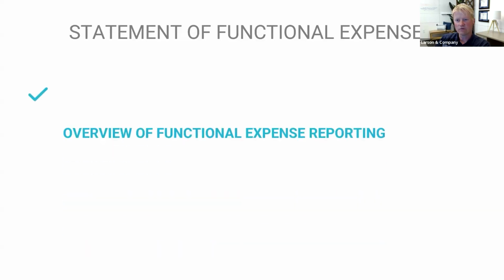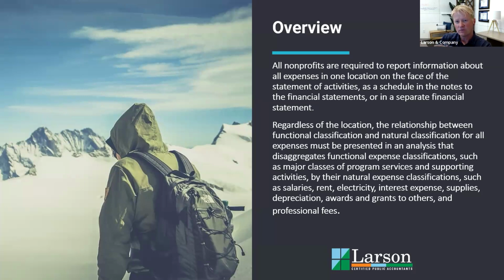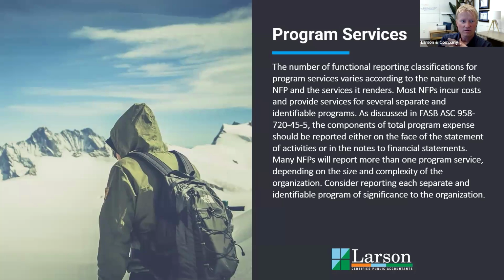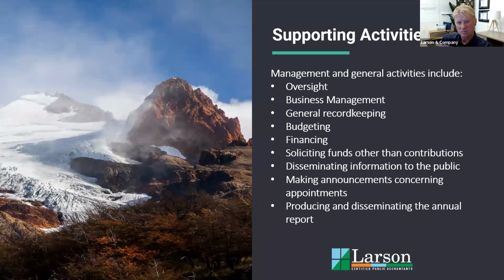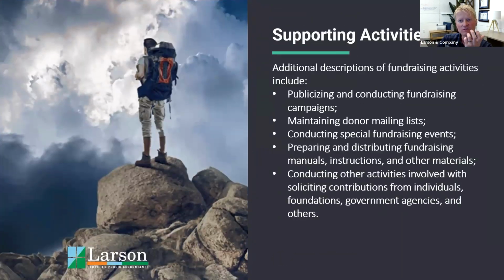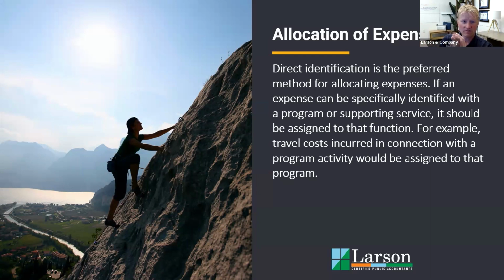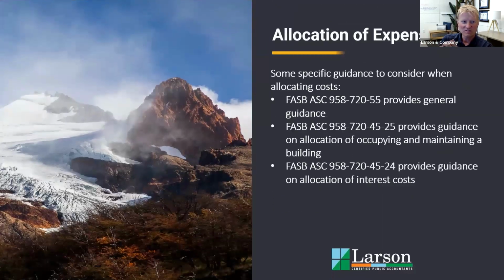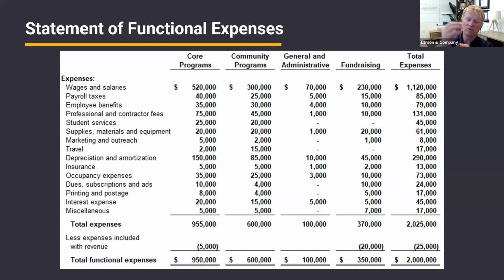Understanding Nonprofit Functional Expenses | Guide by Kyle Robbins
Unlock the essentials of nonprofit accounting with our in-depth guide on the Statement of Functional Expenses. Led by Kyle Robbins, an audit partner at Larson & Company, this training covers everything you need to know about functional expense reporting for nonprofit organizations. Learn how to categorize and allocate expenses across program services, management, and fundraising activities to ensure compliance and transparency. Perfect for nonprofit professionals looking to enhance their financial reporting skills and optimize their organization's efficiency.